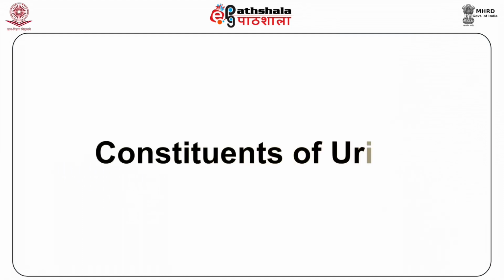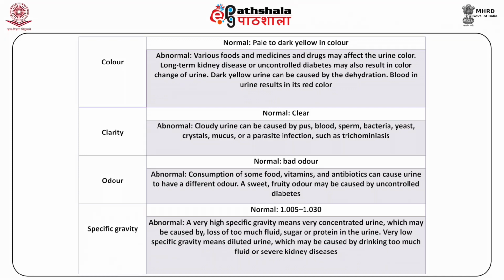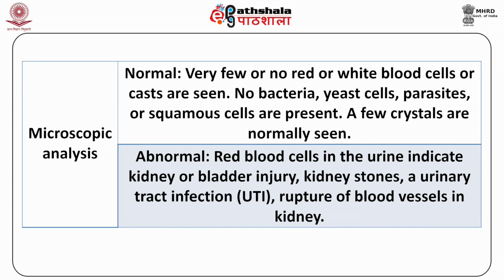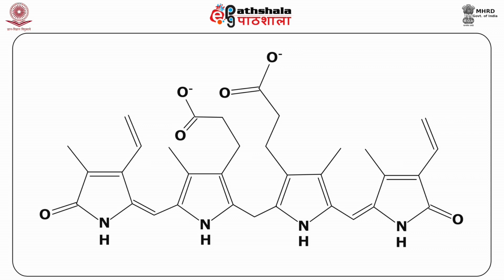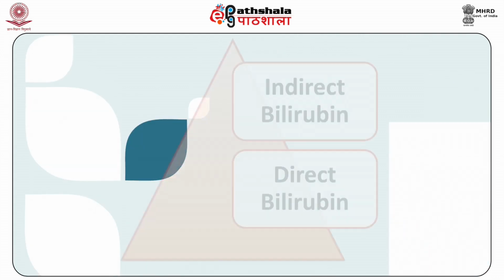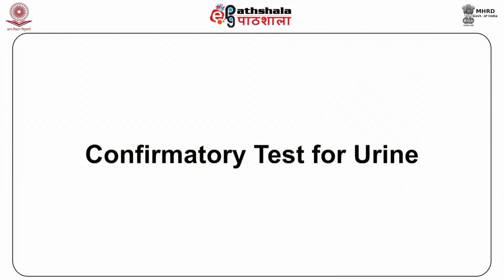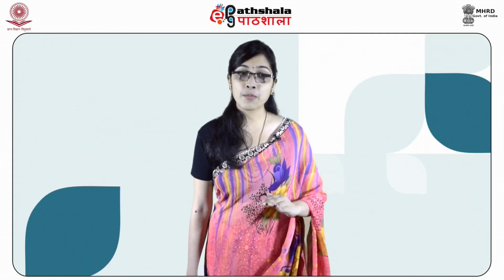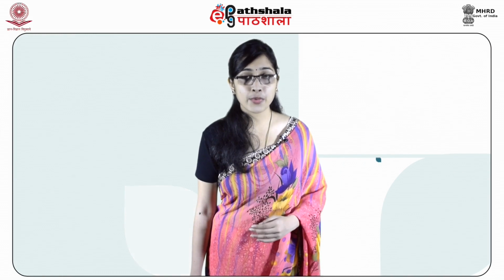M-10. Biological characteristics, Identification, General Test and Analysis of Drugs in Urine